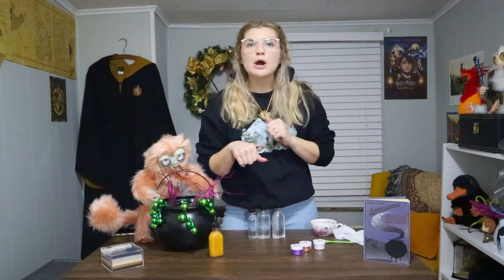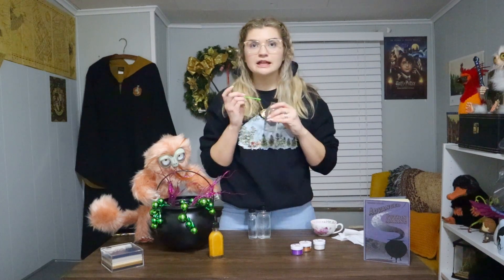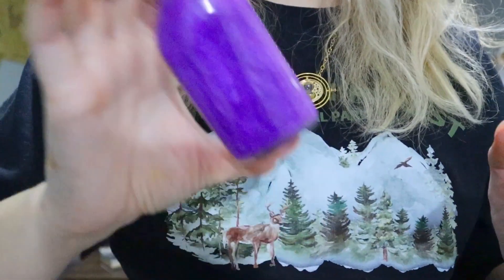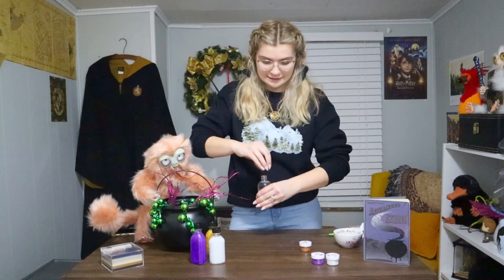Harry Potter DIY: Potion Making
Join me as I make 3 potions! In the comment section below comment the name you think the purple potion should be.

Luster Dust Set 8 Colors (3 grams each container) for Cake, Fondant, Gum Paste

I update at least three times a week on my Instagram!